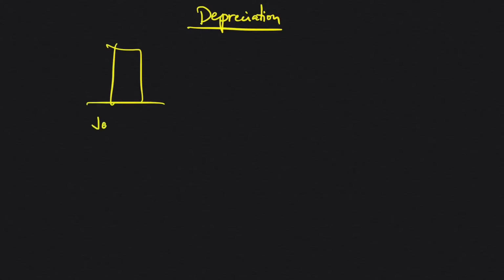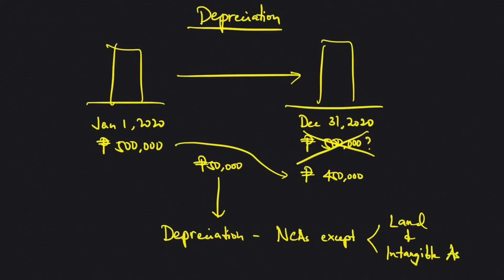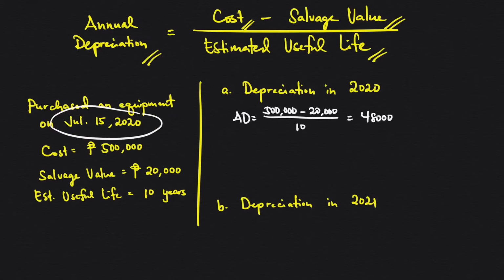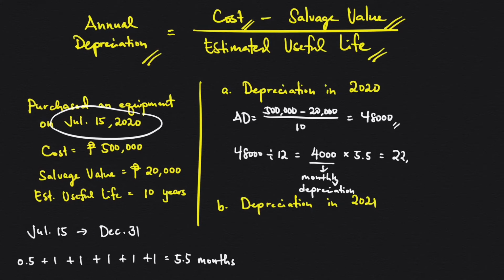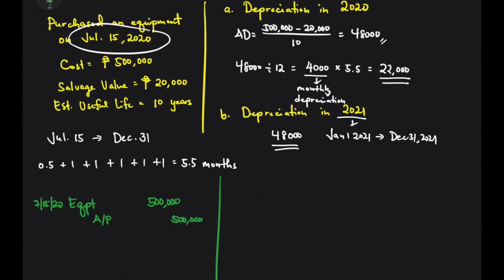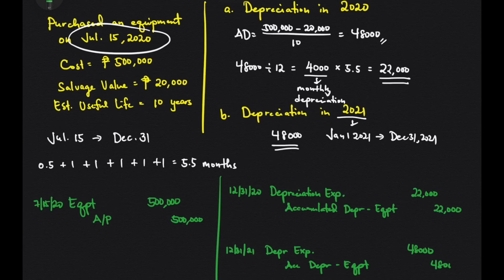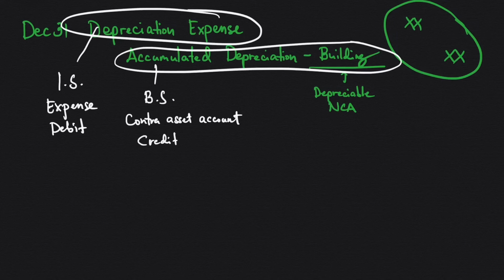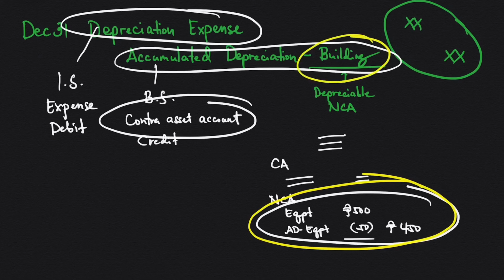FABM1 Adjusting Entries - Depreciation